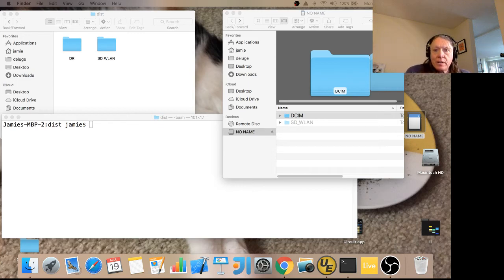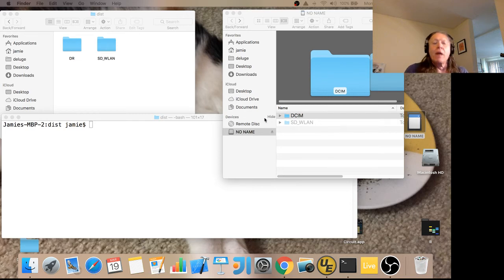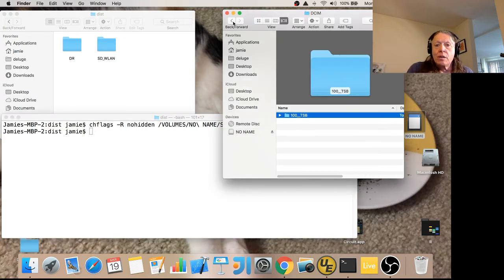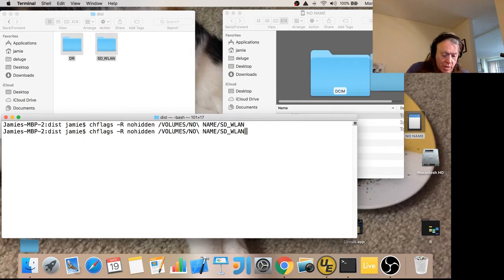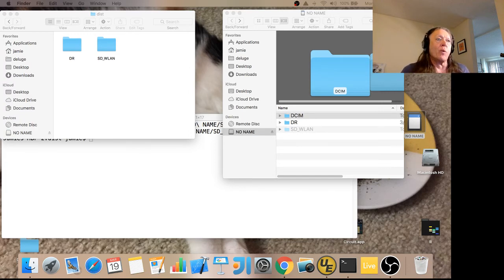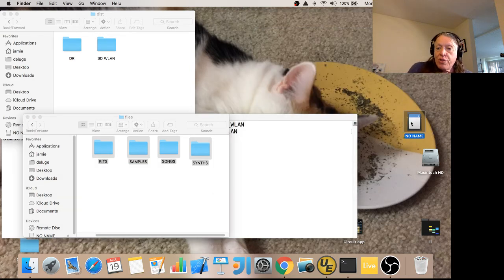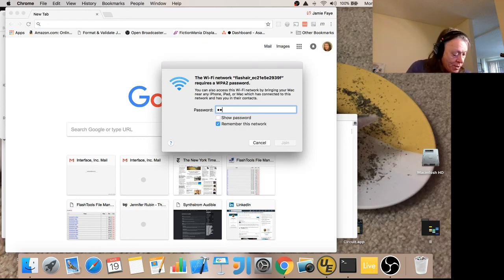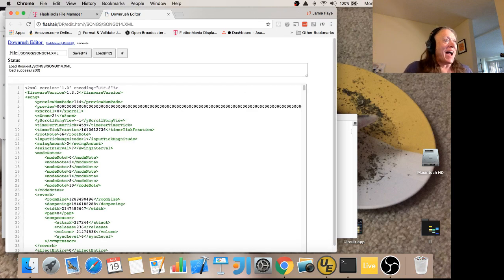Install Downrush software on FlashAir card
Instructions on how to install the Downrush software on a new FlashAir card on Mac OS.